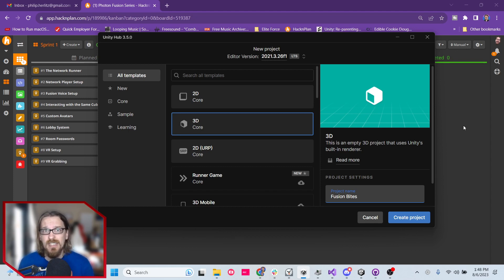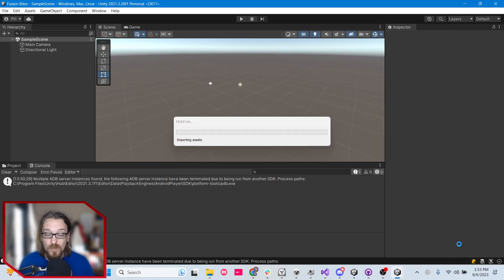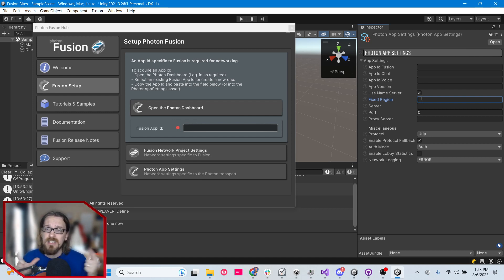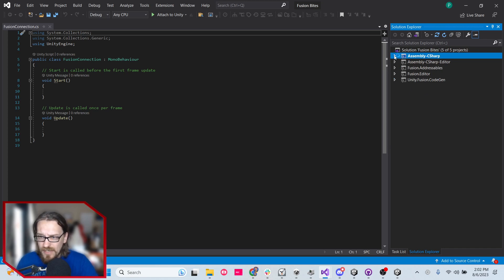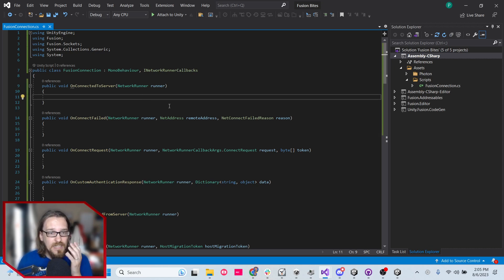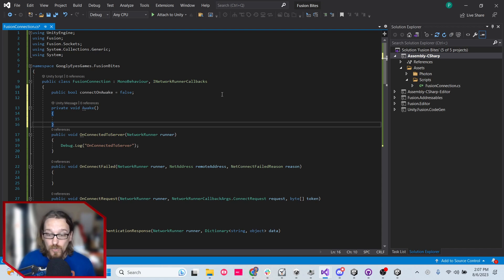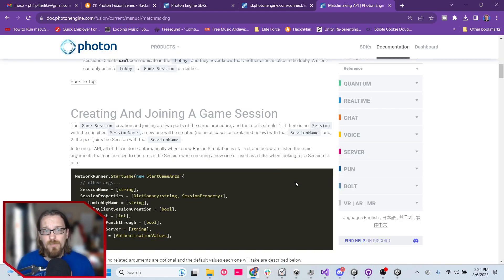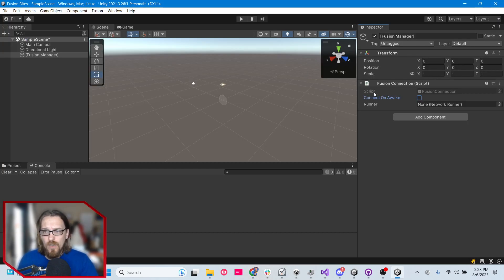Game Dev Does Online Multiplayer The Easy Way - Photon Fusion Tutorial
Per user request, I'm doing another Photon Fusion tutorial series.
I am trying to make the videos as short as possible, so that can be viewed in 'bite sized' installments.